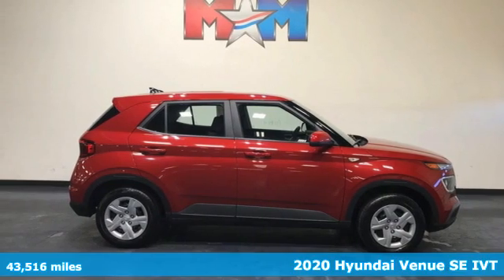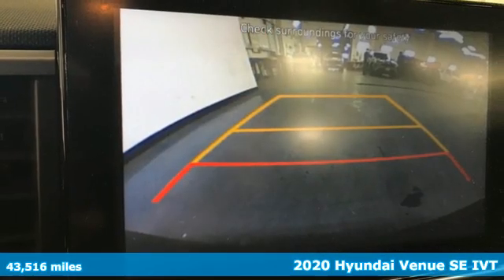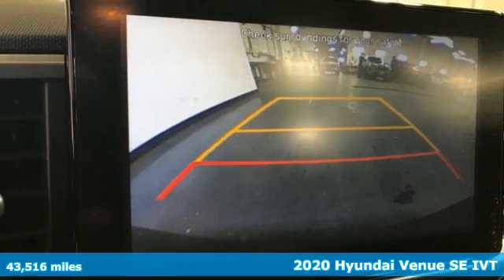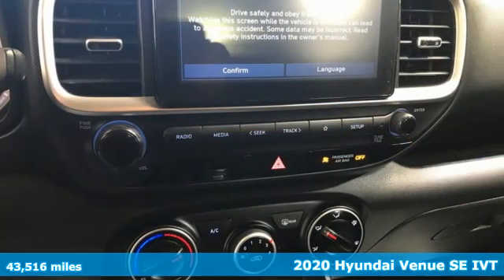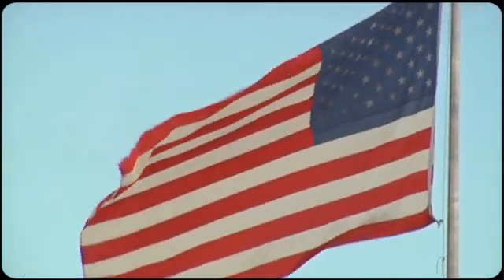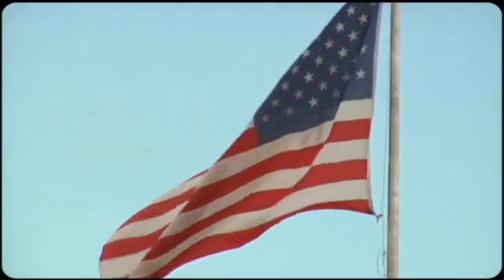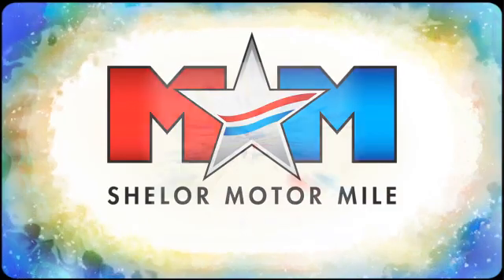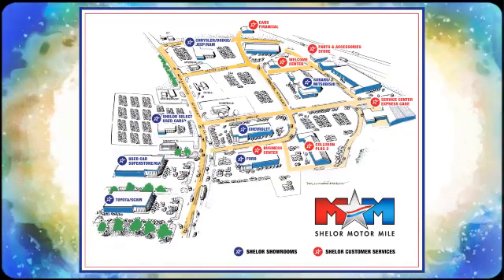Used 2020 Hyundai Venue Christiansburg VA Blacksburg, VA X62589 - SOLD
Year: 2020
Make: Hyundai
Model: Venue
Trim: Sport Utility
Engine: 1.6L 4 Cylinder Engine
Transmission: AUTOMATIC
Color: Scarlet Red Pearl
Interior: Black
Mileage: 43516
Stock #: X62589
VIN: KMHRB8A33LU014248
Scarlet Red Pearl exterior and Black interior, SE trim. EPA 34 MPG Hwy/30 MPG City! Nice. Apple CarPlay, Lane Keeping Assist, Smart Device Integration, Bluetooth, OPTION GROUP 01, Back-Up Camera, iPod/MP3 Input. AND MORE!br /br /KEY FEATURES INCLUDEbr /Back-Up Camera, iPod/MP3 Input, Bluetooth, Apple CarPlay, Lane Keeping Assist, Smart Device Integration Rear Spoiler, MP3 Player, Keyless Entry, Remote Trunk Release, Child Safety Locks. br /br /OPTION PACKAGESbr /OPTION GROUP 01. Hyundai SE with Scarlet Red Pearl exterior and Black interior features a 4 Cylinder Engine with 121 HP at 6300 RPM*. br /br /EXPERTS RAVEbr /Great Gas Mileage: 34 MPG Hwy. AutoCheck One Owner br /br /OUR OFFERINGSbr /At Shelor Motor Mile we have a price and payment to fit any budget. Our big selection means even bigger savings! Need extra spending money? Shelor wants your vehicle, and we're paying top dollar! br /br /Tax DMV Fees & $597 processing fee are not included in vehicle prices shown and must be paid by the purchaser. Vehicle information and equipment is based off standard equipment as decoded from VIN and may vary from vehicle to vehicle.br / Chevrolet Ford Chrysler Dodge Jeep & Ram prices include current factory rebates and incentives some of which may require financing through the manufacturer and/or the customer must own/trade a certain make of vehicle. Residency restrictions apply see dealer for details and restrictions. All pricing and details are believed to be accurate but we do not warrant or guarantee such accuracy. The prices shown above may vary from region to region as will incentives and are subject to change.